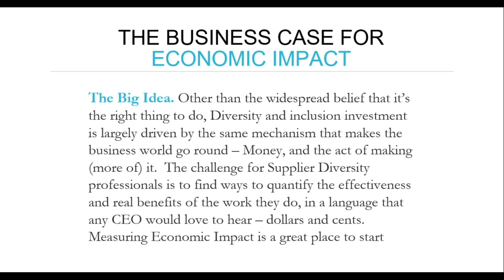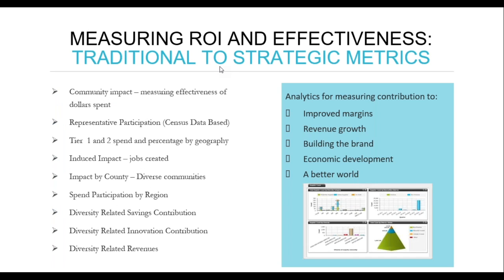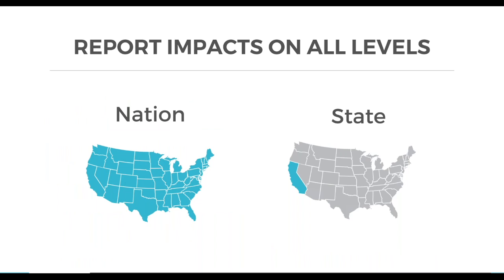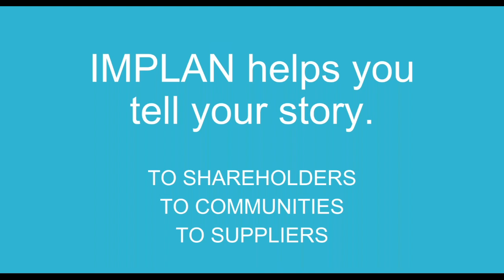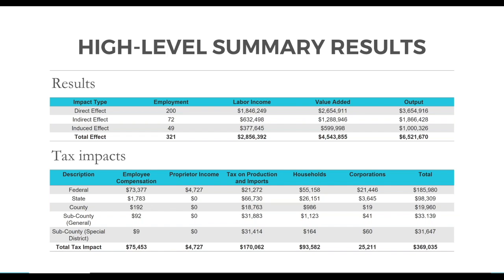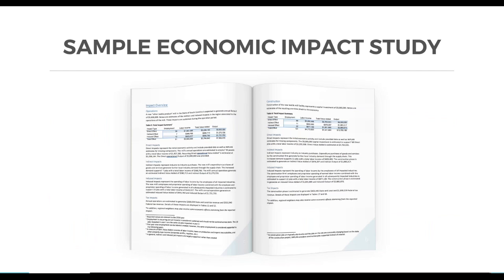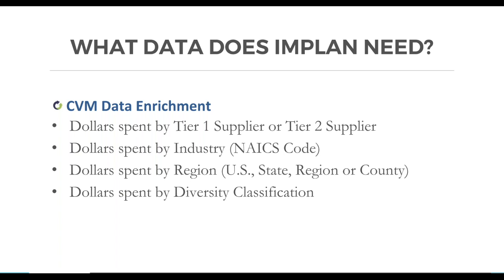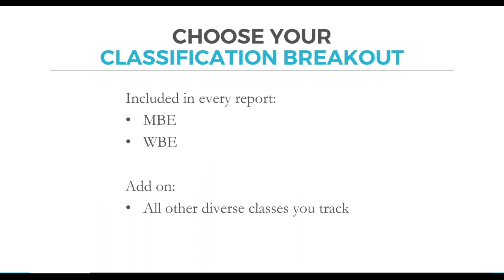Economic Impact Webinar Recording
Co-hosts Ashlee Nelson from CVM Solutions and Tammy Hall from IMPLAN discuss Economic Impact Modeling, how it impacts the Supplier Diversity Space, and how to leverage this new tool to propel your Supplier Diversity program to the next level.